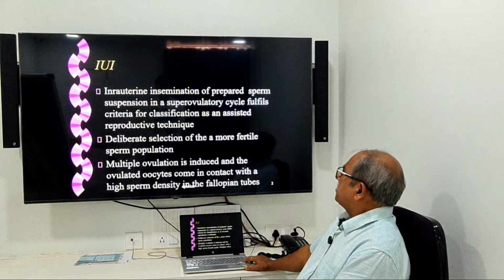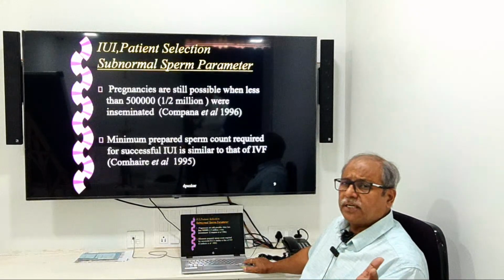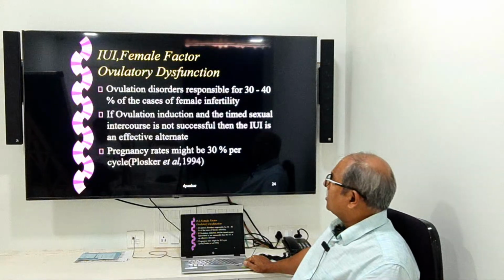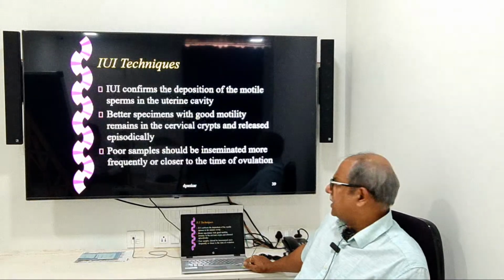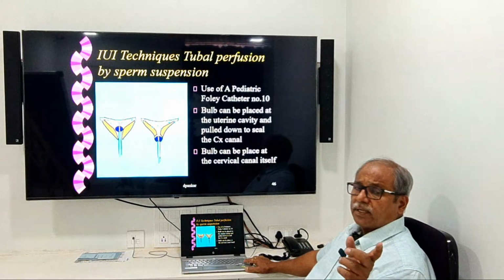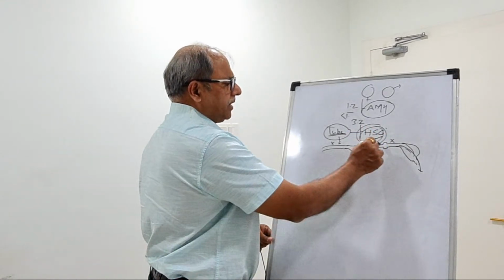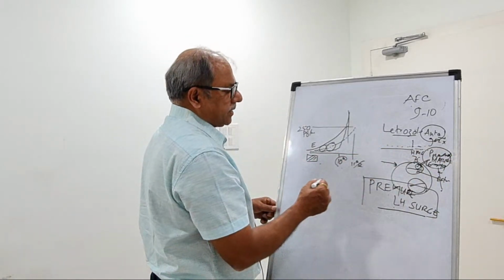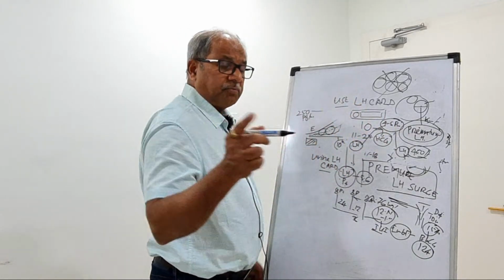Intrauterine insemination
Ideal Fertility is a place for IVF,ICSI, Blastocyst transfer, Egg Freezing, Embryo Freezing,
Fetal Medicine Unit: Double/Triple Marker, Target and Genetic Sonography, Fetal Diagnostic Procedure ( CVS,Amniocentesis).
Dr.D'Pankar Banerji, Gyn and IVF and Fetal Medicine specialist
Dr.Mrs.Rinku Banerji, Embryologist and Pathologist
Ms.Ishani Banerji. Molecular biologist and Embryologist( trained from Leeds Univ.United Kingdom)